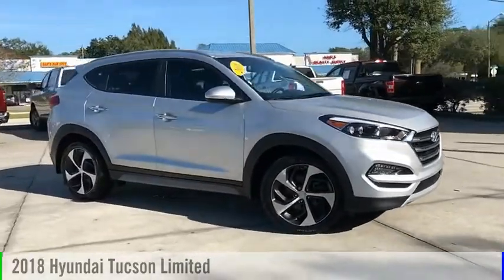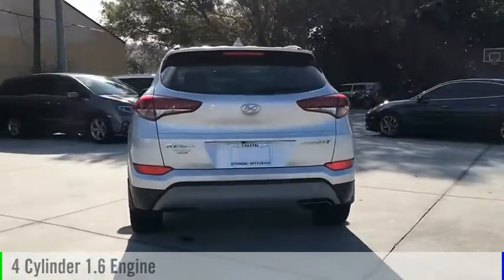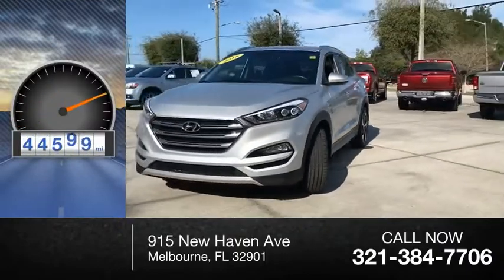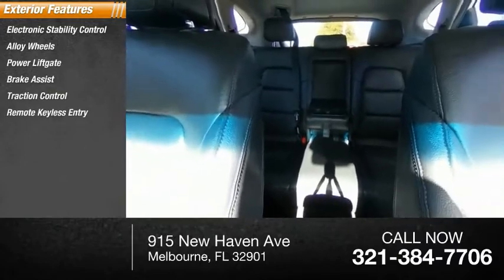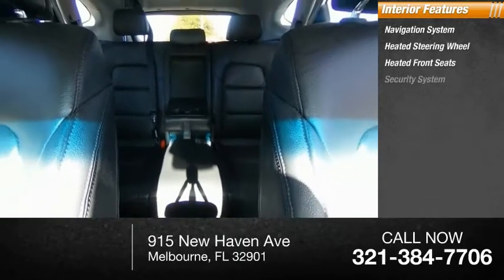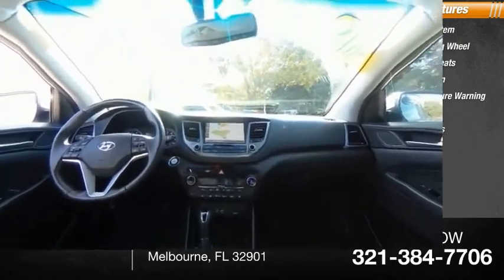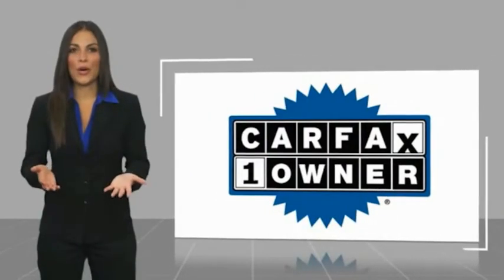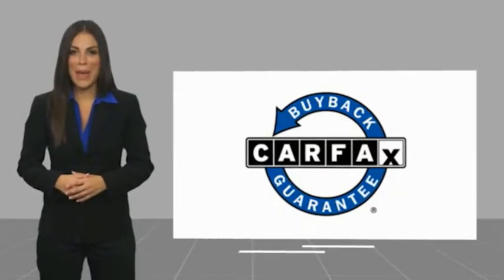2018 Hyundai Tucson Melbourne FL H76260A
2018 Hyundai Tucson Limited

This 2018 Hyundai Tucson Limited in Molten Silver features: FWD Clean CARFAX. CARFAX One-Owner. Recent Arrival! 25/30 City/Highway MPG Awards: * 2018 KBB.com 10 Best SUVs Under $25,000 * 2018 KBB.com 10 Most Awarded Brands * 2018 KBB.com 5-Year Cost to Own Awards Visit our virtual showroom 24/7 @